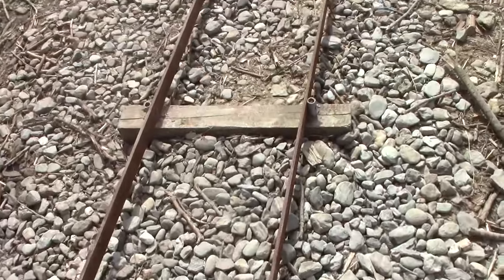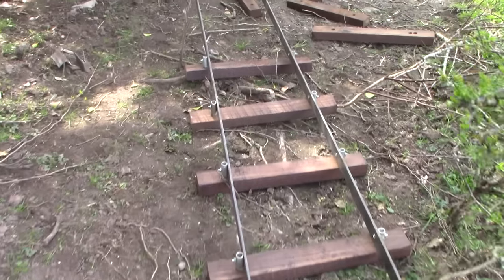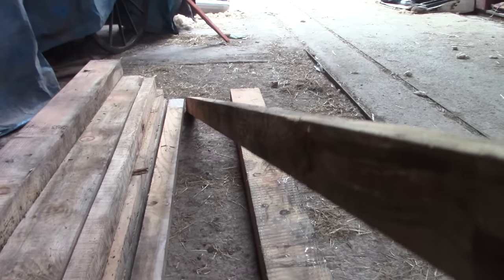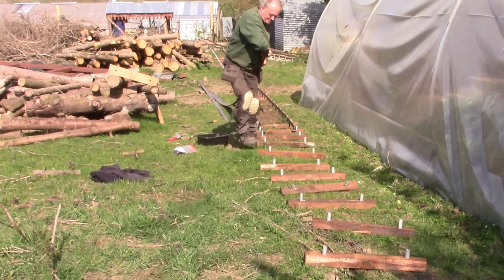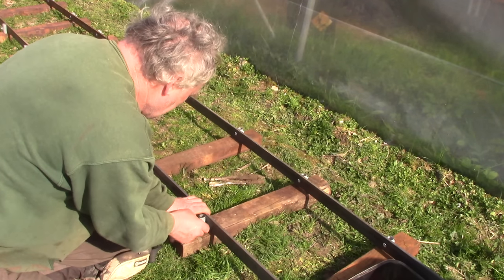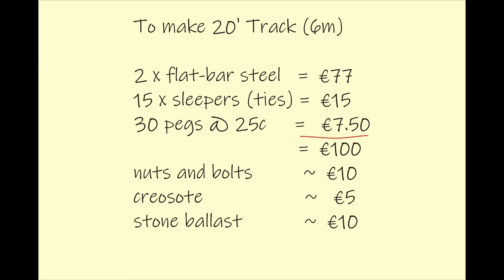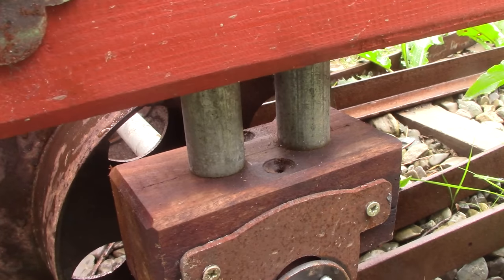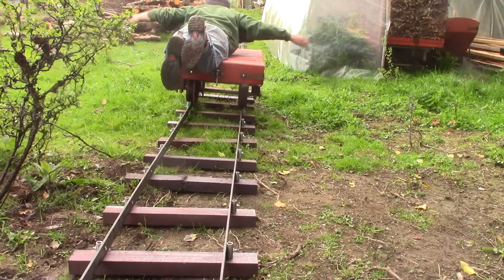How Much Does It Cost To Build Your Own Railway? For Garden, Field or Factory.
Can you build your own railway for your garden or workshop or park? And how much would it cost? Well, this is what mine is costing – quite a lot. But it’s well worth it : -  )